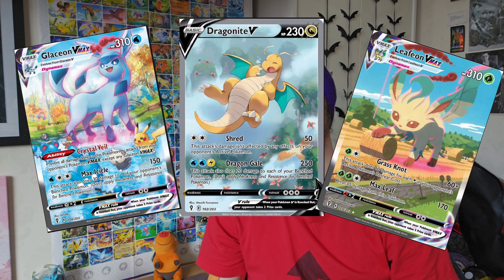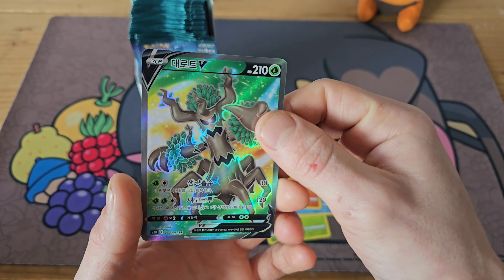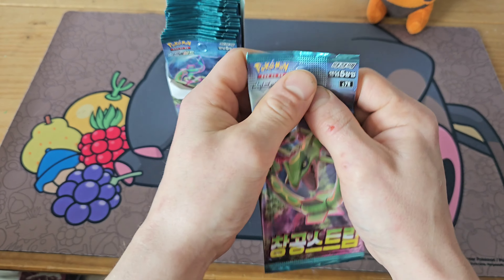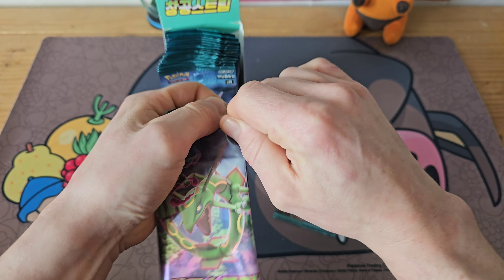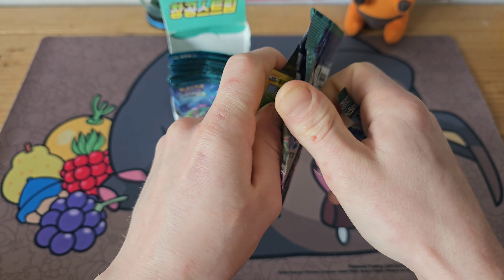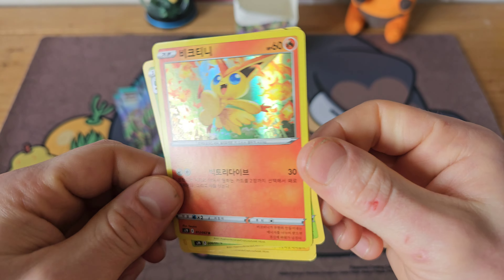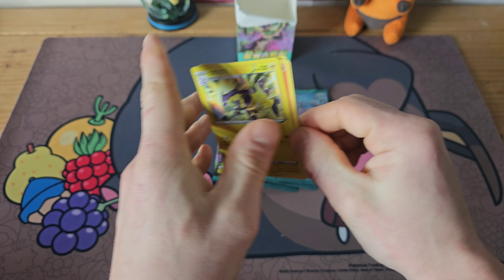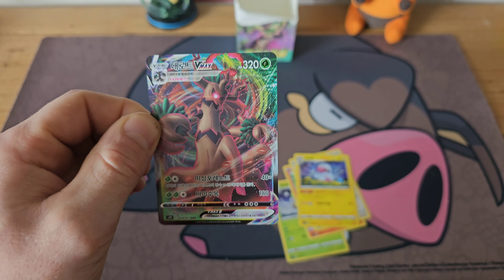A good alternative to Evo Skies?!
Today, we open the Korean version of the SWSH set, Evolving Skies! With the price of the set sky rocketing, is this a good alternative? Let's find out!

More Content!